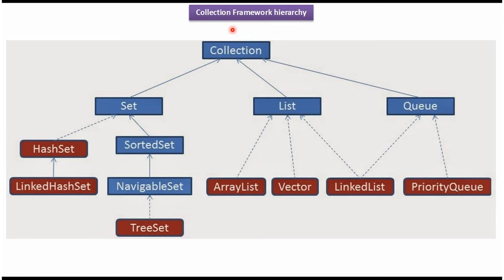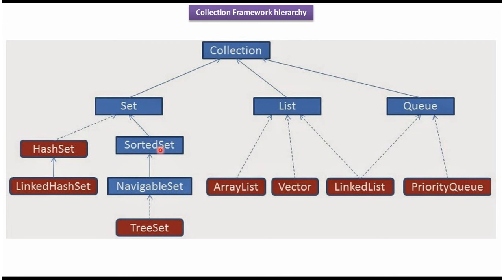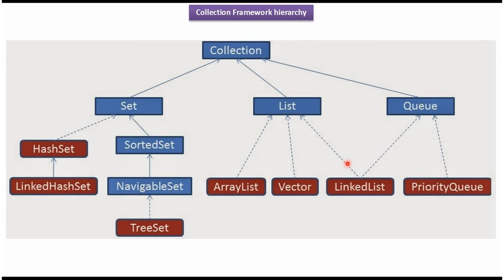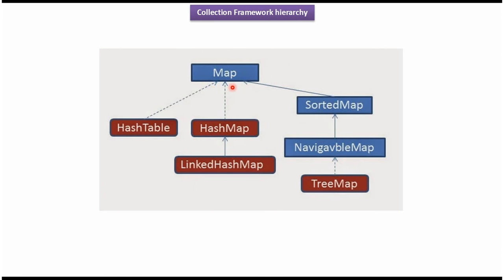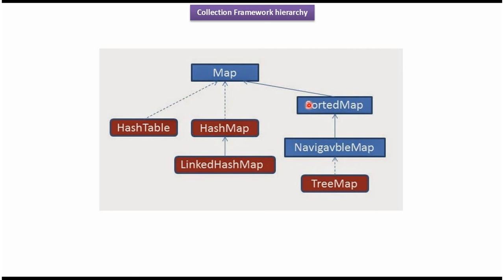Understanding the Hierarchy of Set, List, Queue, and Map: Java Collection Framework Explained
Welcome to our Java Collection Framework tutorial series! In this video, we'll delve into the hierarchical structure of the Java Collection Framework, focusing on the Collection hierarchy of Set, List, Queue, and Map interfaces.

The Java Collection Framework offers a unified architecture for representing and manipulating collections of objects in Java. Understanding its hierarchy is essential for mastering Java programming and building efficient and scalable applications.

In this comprehensive tutorial, we'll explore the hierarchical structure of the Java Collection Framework, with a specific emphasis on the Set, List, Queue, and Map interfaces. We'll explain the purpose of each interface, their relationships, and how they are implemented by various collection classes.

Topics covered in this video:
- Introduction to the Java Collection Framework and its importance in Java programming
- Explanation of the Set, List, Queue, and Map interfaces and their roles in the Collection hierarchy
- Understanding the relationships between Set, List, Queue, and Map interfaces and their subtypes
- Overview of common implementations for each interface
- Practical examples demonstrating how to use Set, List, Queue, and Map interfaces in Java programming
- Advantages of using Set, List, Queue, and Map interfaces for organizing and manipulating data

By the end of this tutorial, you'll have a solid understanding of the Collection hierarchy of Set, List, Queue, and Map interfaces in the Java Collection Framework and how they form the foundation for building powerful Java applications.

Collection Hierarchy of Set, List, Queue, and Map | Java Collection Framework